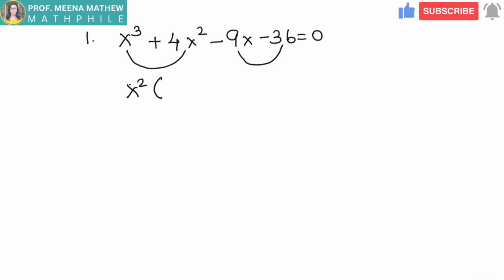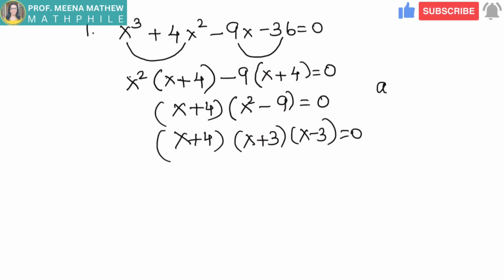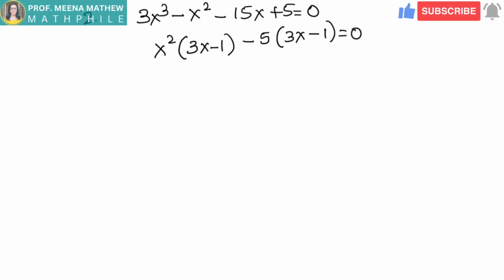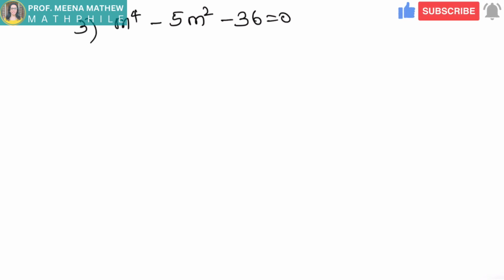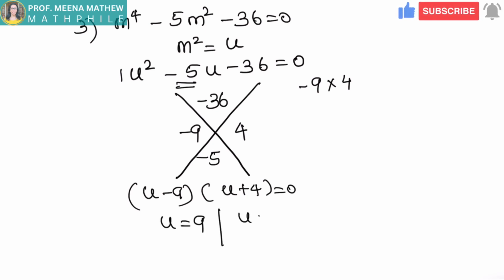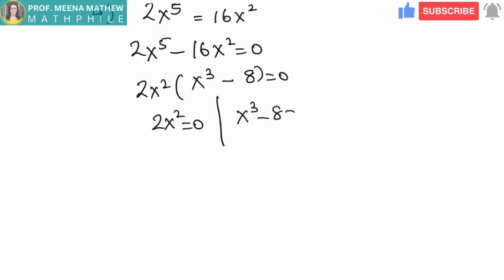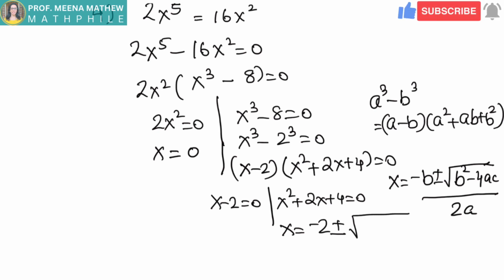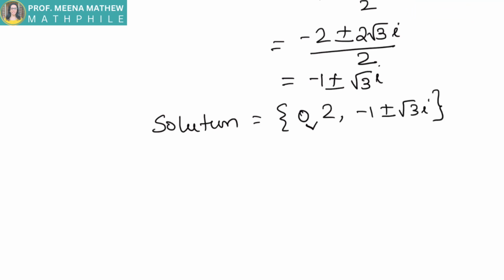Solving Polynomials by Factorization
00:00-03:18 x³+4x²-9x-36=0
03:18-05:13 3x³-x²-15x+5=0
05:13-07:37 m⁴-5m²-36=0
07:37-11:20 2x⁵=16x²